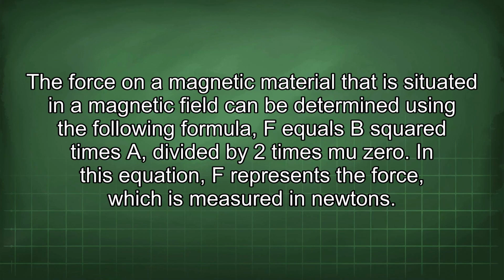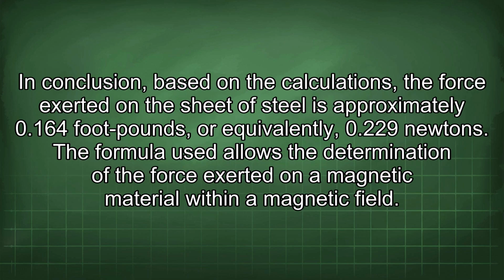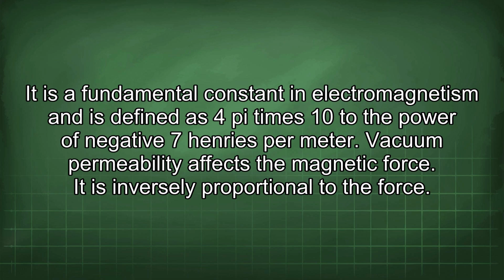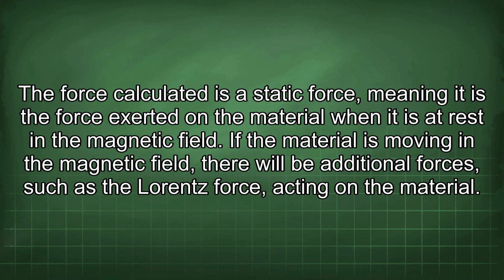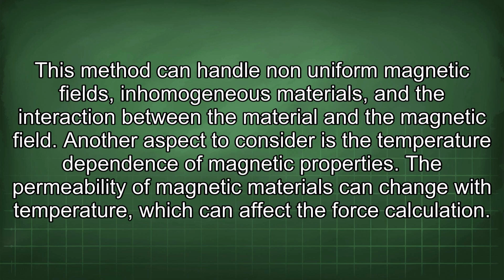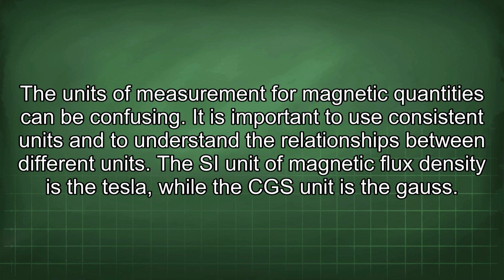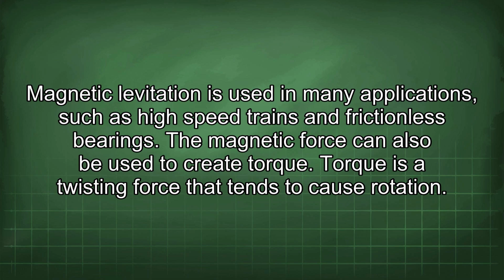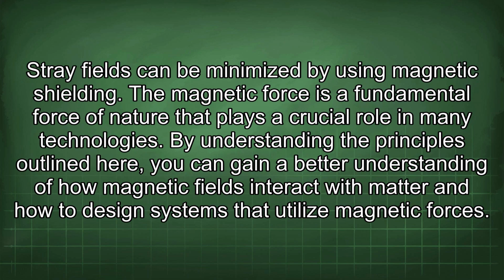Calculating Magnetic Force on Steel Near an MRI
Learn how to calculate the magnetic force on a steel sheet near an MRI machine. This video explains the formula and steps to convert units. We calculate the force in both newtons and foot-pounds.